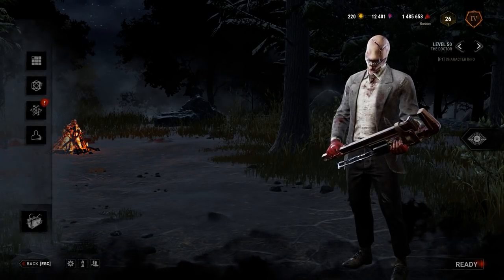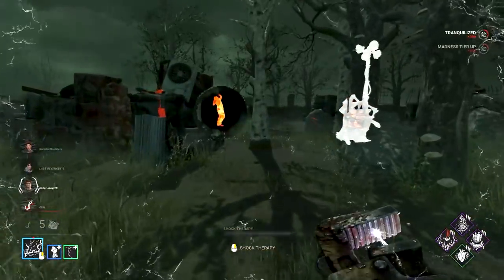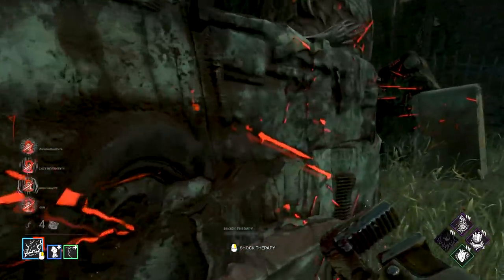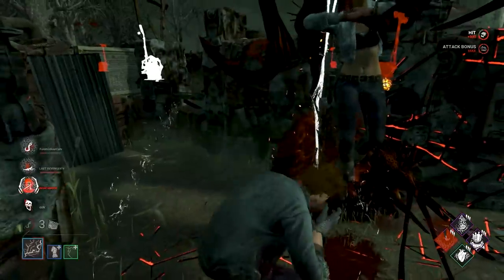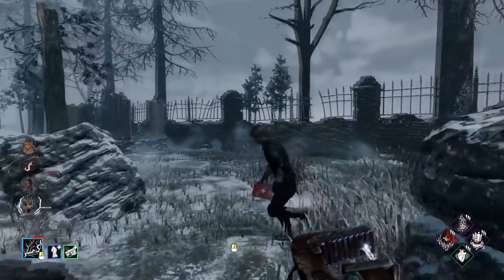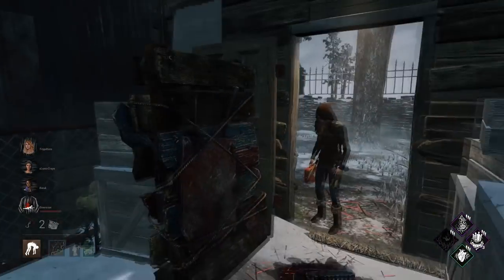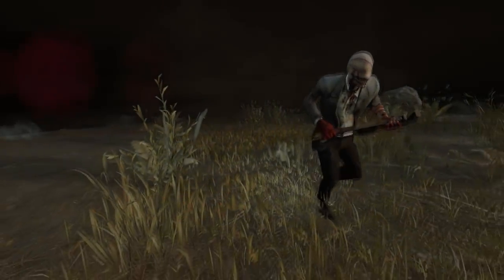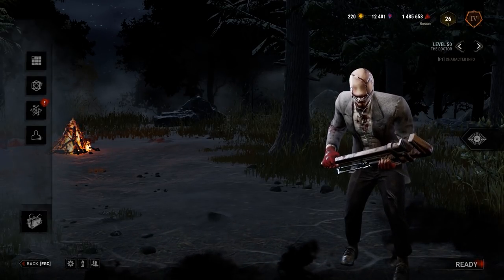Why Does This Even Exist??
There are some addons that can help understand a killers power better and can be real helpful if you're new to that killer. Doctor also has one of these, but it's...less effective.